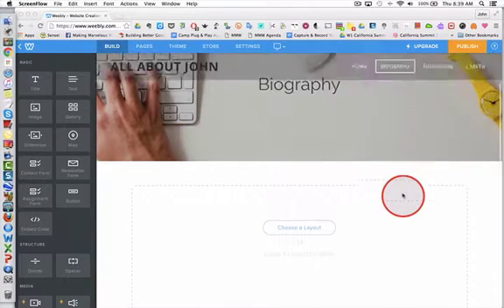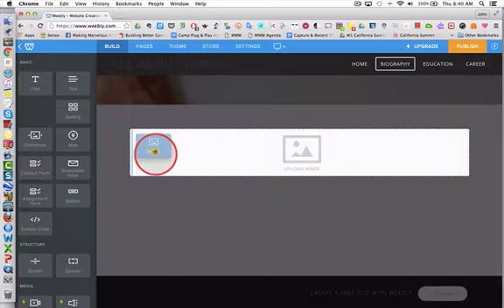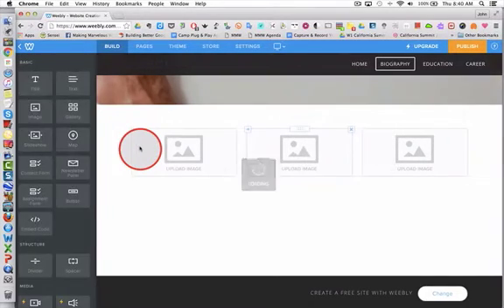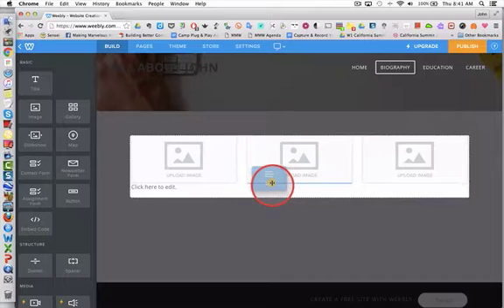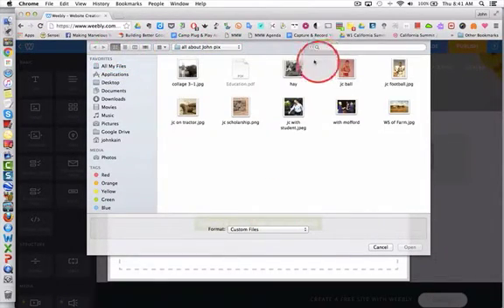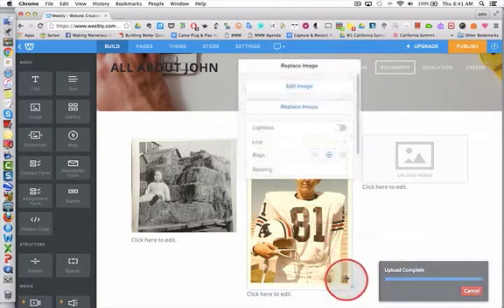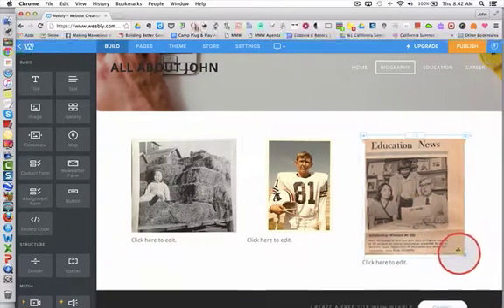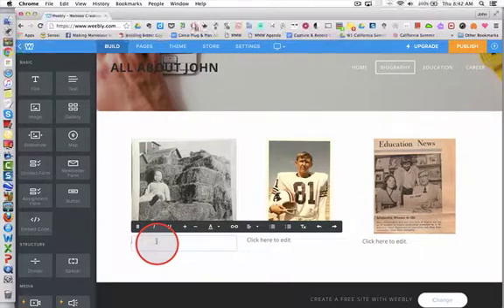weebly 8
Add multiple pictures & text elements.